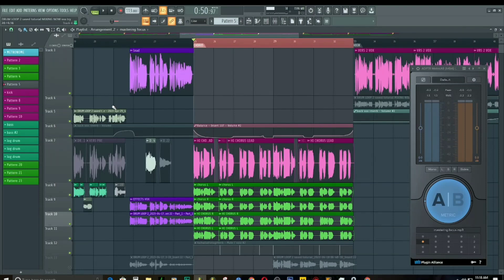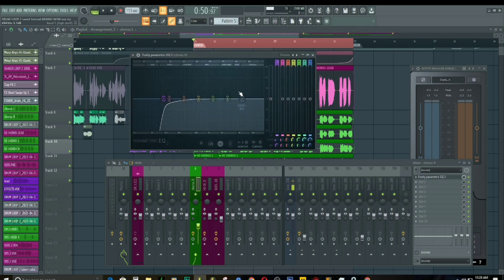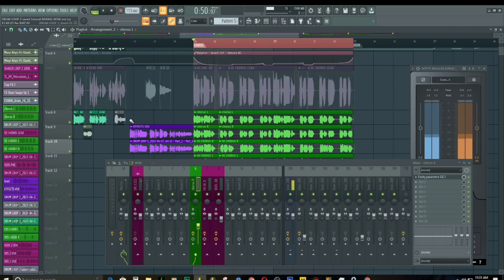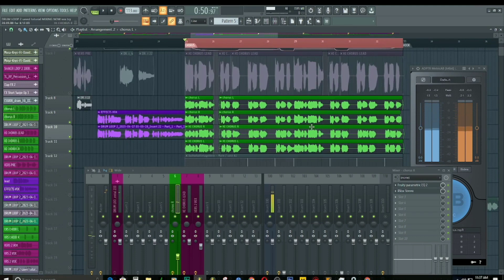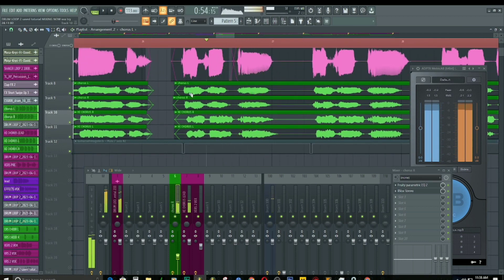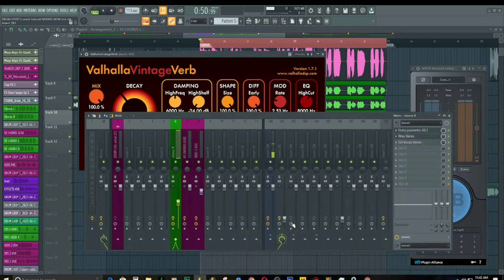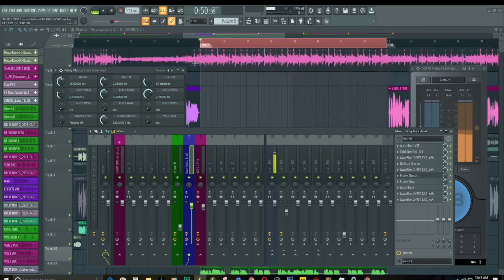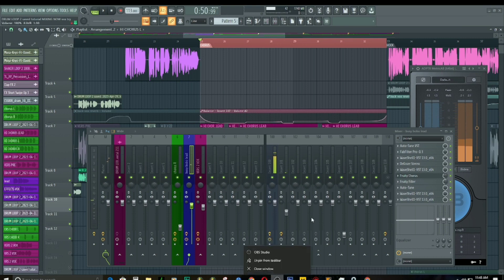HOW TO GET Crowded VOCALS LIKE ASAKE | CHOIR VOCAL EFFECTS Fl studio (PART 2)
HOW TO GET Crowded VOCALS LIKE ASAKE | CHOIR VOCAL EFFECTS Fl studio

in this video, you will learn how to get Crowded choir vocals like Asake. we start by explaining  how to record the choir vocals the right way, how to align them in fl studio mixer, how to pan them wide and apply our mixing techniques to give the vocals better glue and shine to let it cut through, and add effects like reverb and delay to bring out the choir environment to sound like Asake
we will be using fl studio